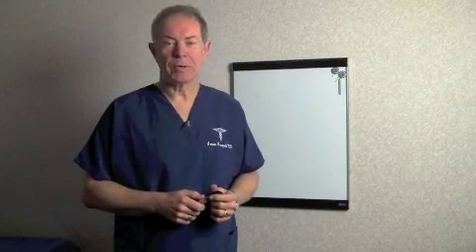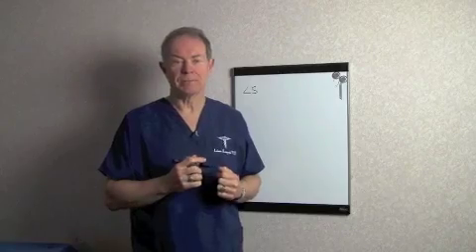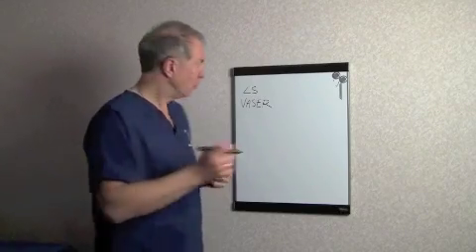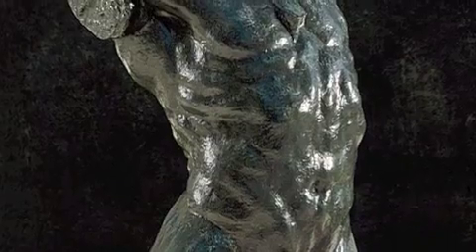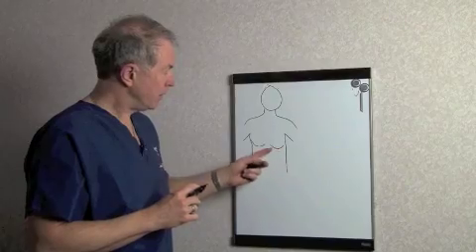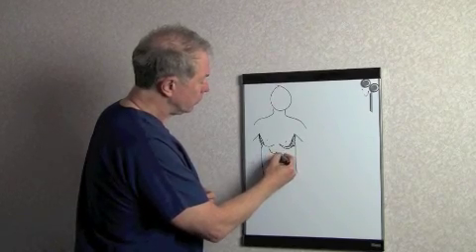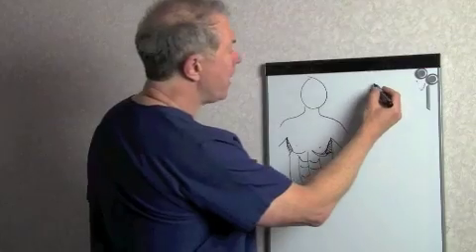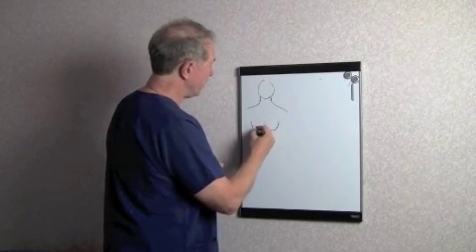Vaser Hi Def LipoSculpture Liposuction in Sacramento Part 1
Liposuction has been around for decades but now there is Vaser Hi Def LipoSculpture.  Vaser Hi Def LipoSculpture is designed to not only remove fat, but do so using artistic and anatomical theories about how to sculpt fat away from around the muscles of the torso creating a defined body and six-pack-abs.